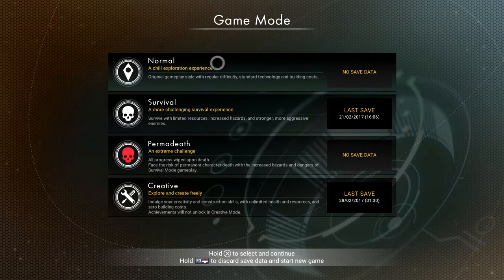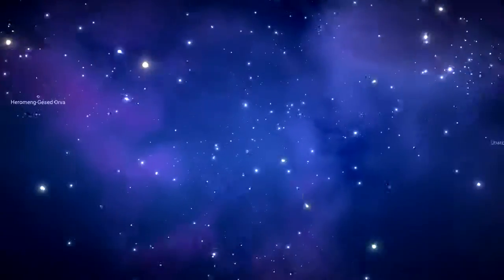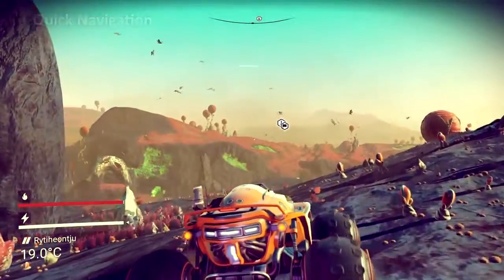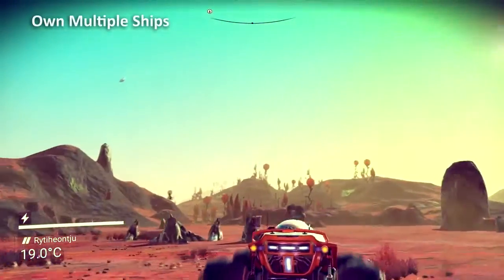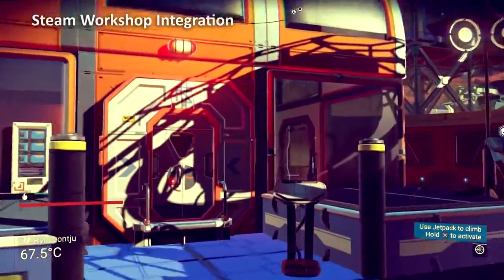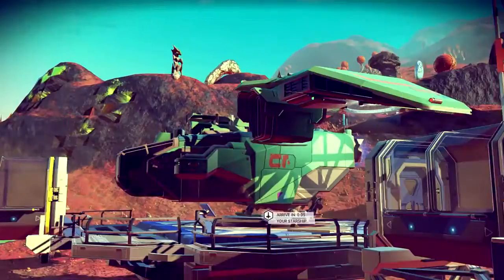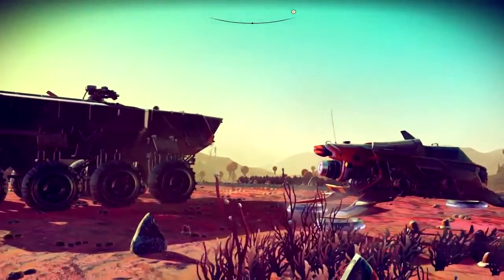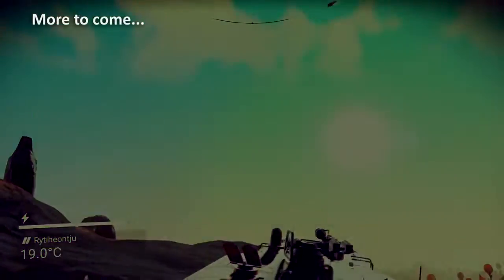No Man’s Sky Path Finder Trailer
Hello Games announced the Path Finder update for No Man's Sky.

Audio

    50% more generative soundscapes
    Additional game loading and game start music
    Added multi-room base ambiences
    More detailed rain system, including room dependent and indoor window rain
    Added indoor storm ambiance
    Changes to reverb system
    Fix for a flood of sounds which could occur during the tutorial

Ships and Space

    Improved ship landing code
    Fixed AI ships appearing in the air with landing gear deployed
    Ship weapons operate using a new multi-mode system
    Fix for being able to spawn freighters underground while you are jetpacking
    Prevent all docking points in stations, freighters and outposts being taken by AI ships
    Fixed issue where ships could occasionally become invisible
    Fixed an issue where spawning into a freighter in near-planet orbit would occasionally place the player underground
    Freighter containers now drop less Titanium, Thamium and Copper
    Freighter containers now have a chance to drop Nanite Clusters
    Traders can now drop Nanite Clusters
    Traders no longer drop Copper or Iron
    Reduced camera shake whilst taking hits in space combat
    Reduced pirate damage in survival mode
    Reduced damage on ship laser
    Tweaked ship exit animations to improve player placement